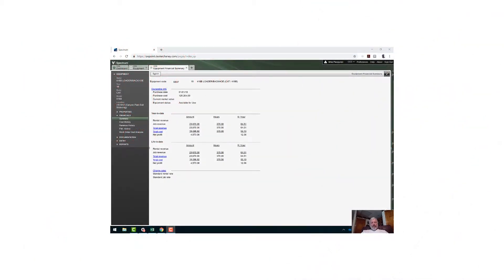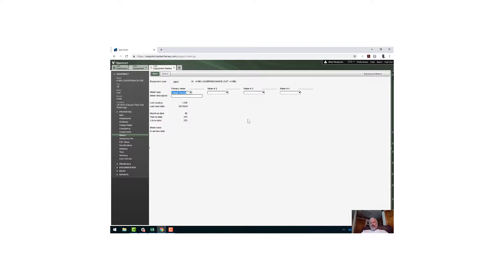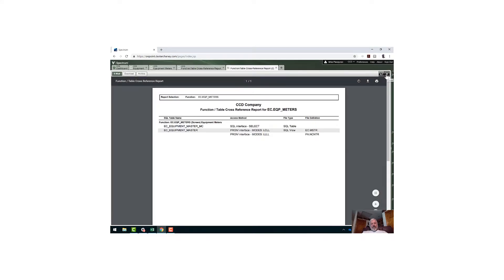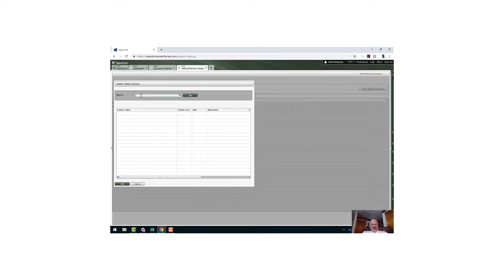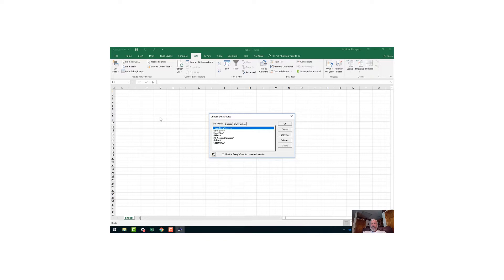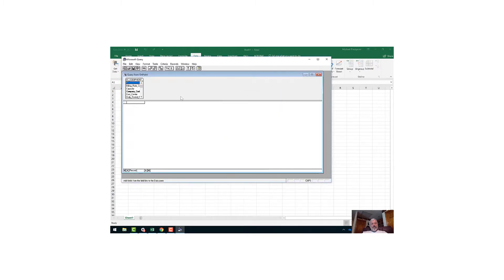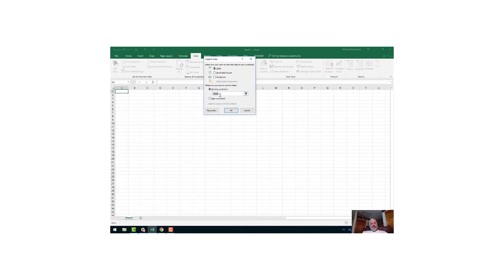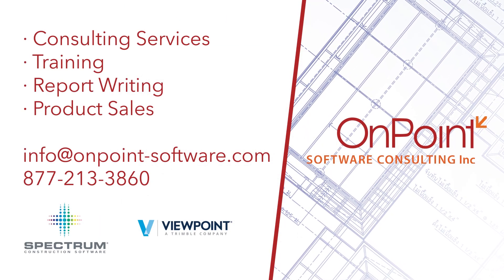Find Your Spectrum Data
For Spectrum Construction Software users.

Spectrum Videos that Might Interest You

OnPoint Software Consulting is an authorized channel partner with Viewpoint.

Additionally, for over 20 years OnPoint has been helping existing Sage 300 (Formerly Timberline Office) users get more from their software investment.